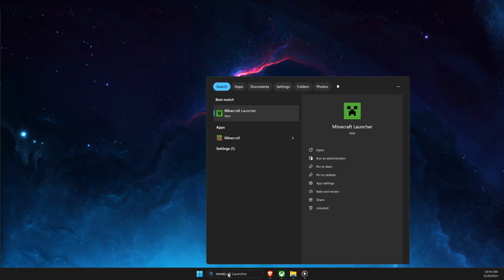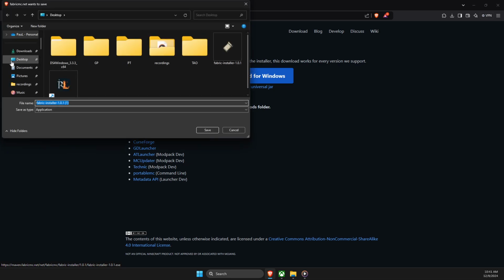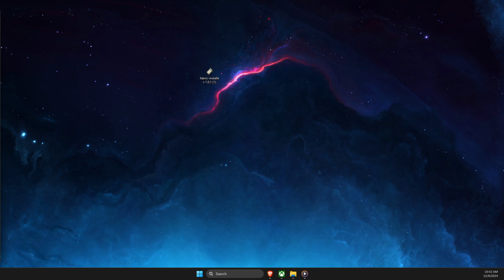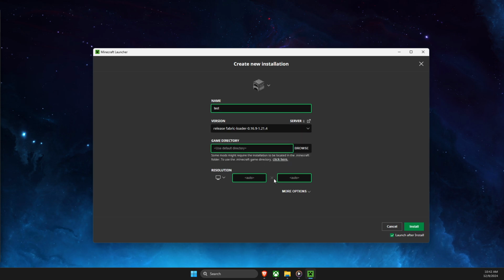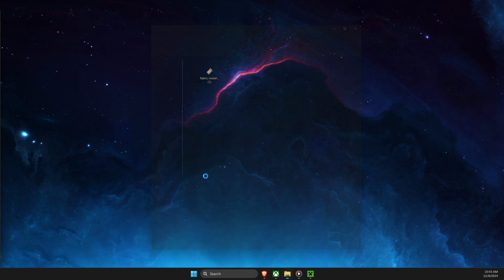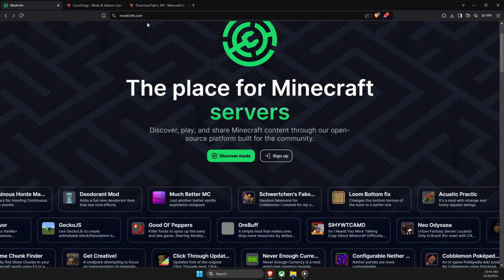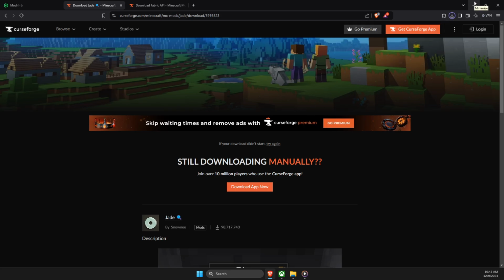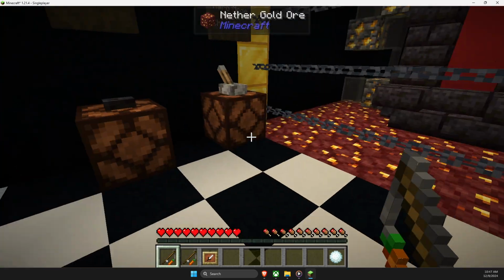How To Download & Install Mods in Minecraft - Full Guide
In this video I will show you How To Download & Install Mods in Minecraft. It's really easy and it will take you less than a minute to do it!